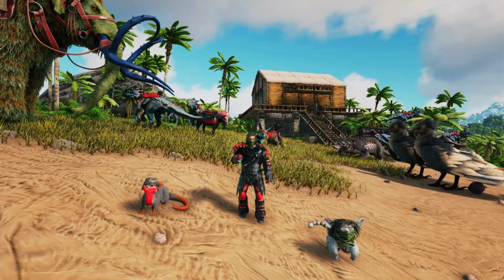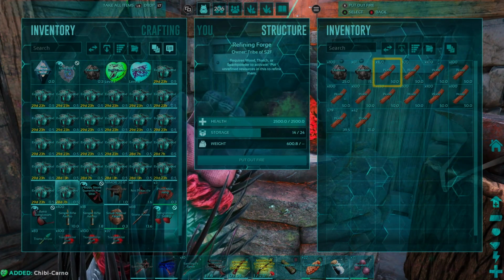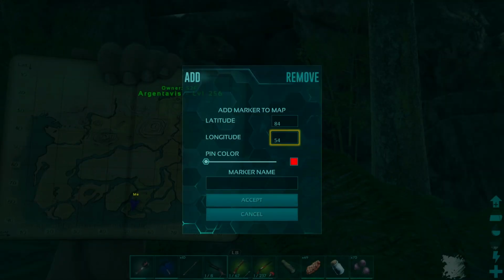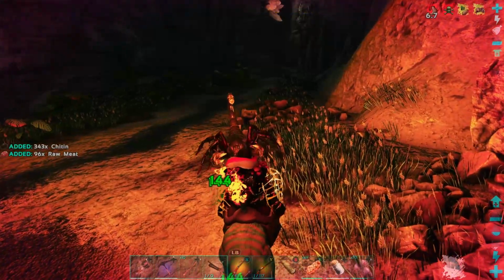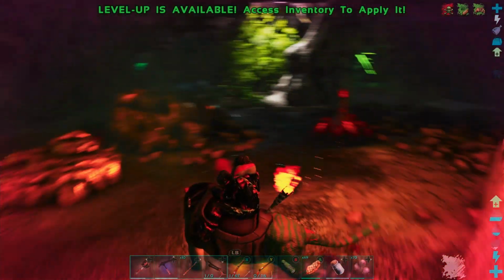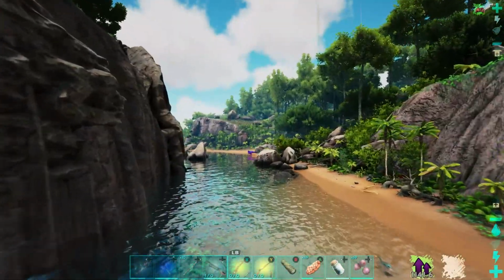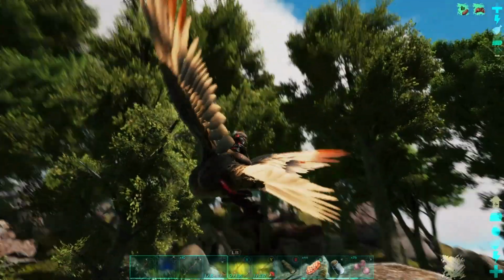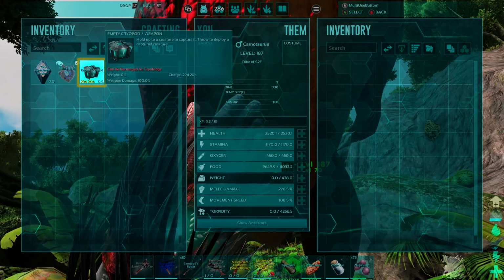Artifact of the Hunter!! - ARK: Survival Evolved (Ep. 9)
Hey Everyone!! Today I take on my first cave!! I also look all over the Island for a mate for our newly tamed Carno!!